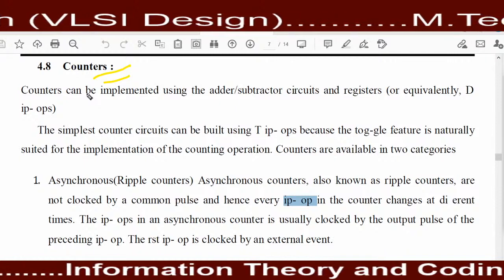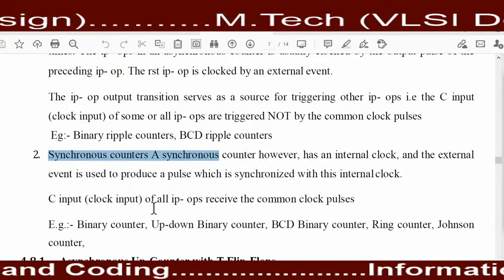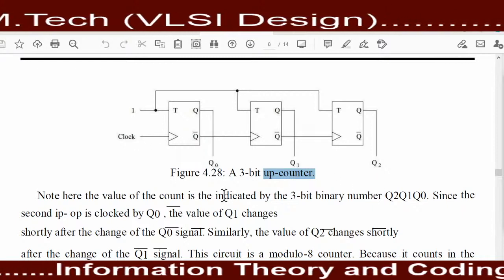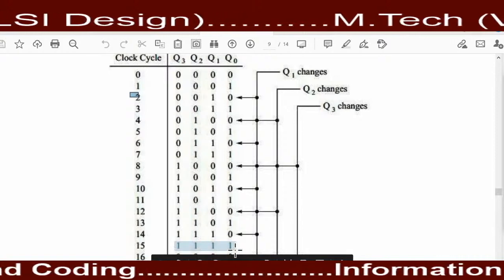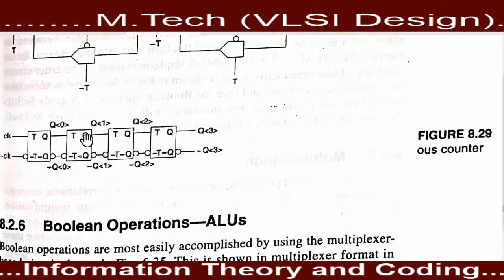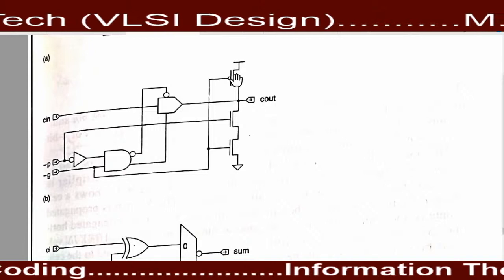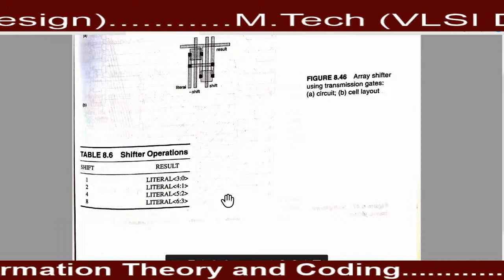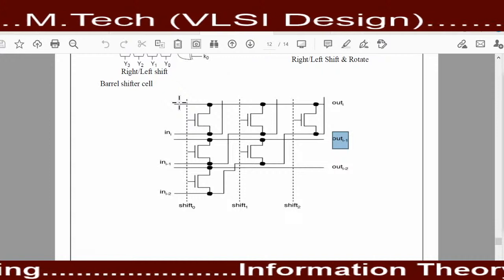Lecture No.-15 | Binary-Counter, Binary-Operations, Shifters